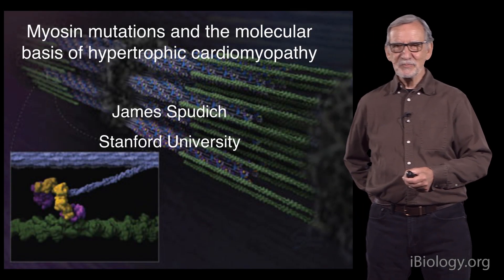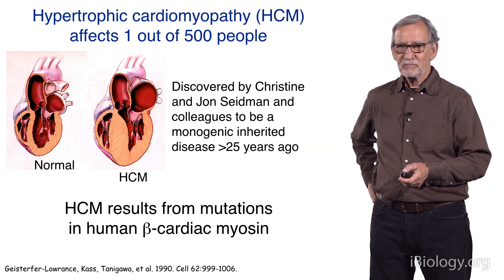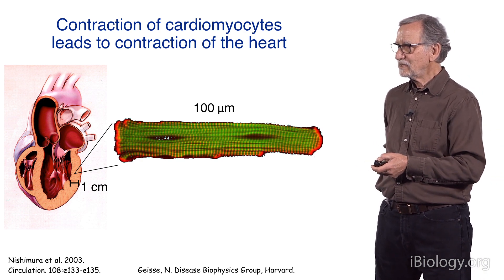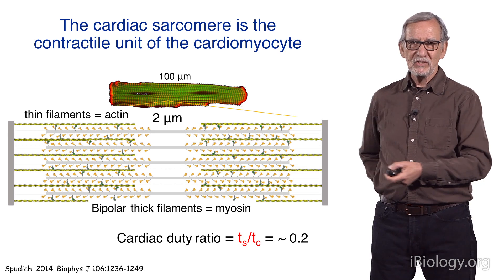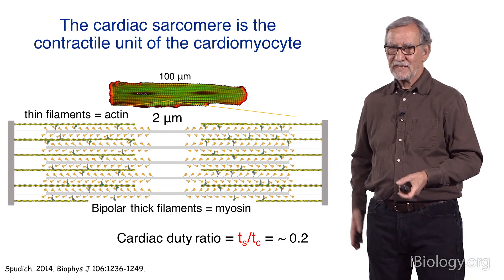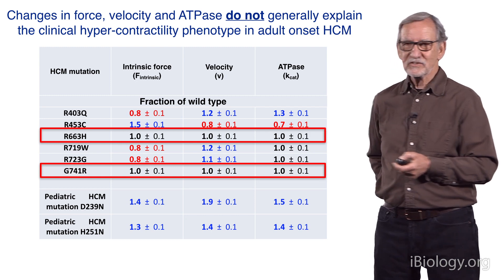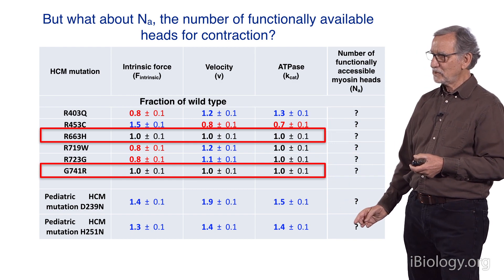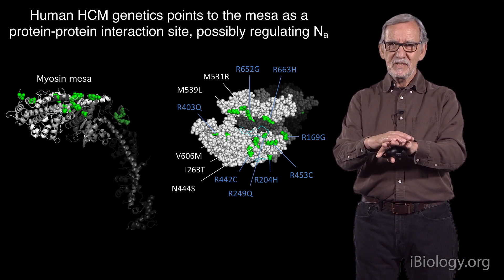James Spudich (Stanford) 4: Myosin mutations and hypertrophic cardiomyopathy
James Spudich begins his talk with an early history of muscle biology, and through parts 2-4 of his talk, he moves forward to our current understanding of the molecular basis of muscle contraction and disease.

Talk Overview:
In his last talk, Spudich focuses on work currently going on in his lab to understand how mutations in cardiac myosin cause human hypertrophic cardiomyopathy (HCM).  This is a disease characterized by a hyper-contractile heart and is the most common cause of sudden cardiac arrest in people under 35 years old.  Based on insight from a dream, Spudich realized that many of the mutations associated with HCM are in a region of the myosin molecule (the myosin mesa) that may regulate the availability of myosin heads to bind to actin and thus, regulate muscle contraction.  Spudich’s lab is now working to determine the importance of the myosin mesa in regulating cardiac contractility and, in particular, its role in HCM.

Speaker Biography:
James (Jim) Spudich is the Douglass M. and Nola Leishman Professor of Cardiovascular Disease in the Department of Biochemistry at Stanford University School of Medicine.  For the past several decades, his lab has studied the structure and function of the myosin family of motor proteins.  More recently Spudich’s lab has focused on human cardiac muscle myosin and the molecular basis of hypertrophic cardiomyopathy.

Spudich received his B.S. in chemistry from the University of Illinois and his Ph.D. in biochemistry from Stanford University. He was a post-doctoral fellow at Stanford University and then at the MRC Laboratory in Cambridge where he worked with Hugh Huxley.  Spudich joined the faculty of the University of California, San Francisco from 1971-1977.  In 1977, he moved to Stanford University where he was first a professor in the Department of Structural Biology and, since 1992, has been a professor in the Department of Biochemistry.  Spudich is also an Adjunct Professor at the Institute of Stem Cell Biology and Regenerative Medicine (inStem) and the National Center for Biological Sciences (NCBS) in Bangalore, India.

Spudich serves on numerous editorial and scientific advisory boards.  His research contributions have been recognized with many honors and prizes including the Albert Lasker Basic Medical Research Award in 2012, the E.B. Wilson Award from the American Society for Cell Biology in 2011, and the Biophysics Society Award for Outstanding Investigator in 2005.  He is an elected fellow of the American Association for the Advancement of Science and the American Academy of Arts and Sciences, and an elected member of the US National Academy of Sciences.